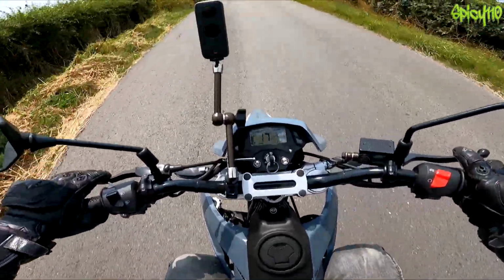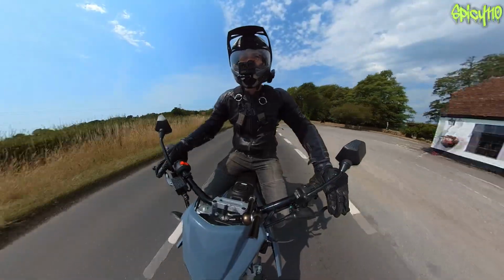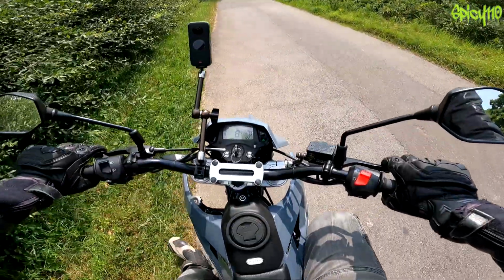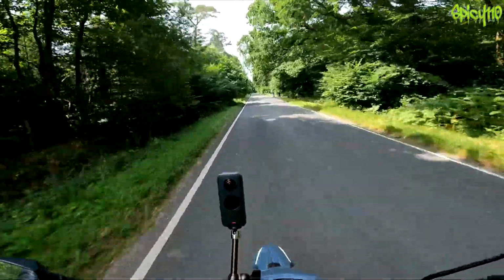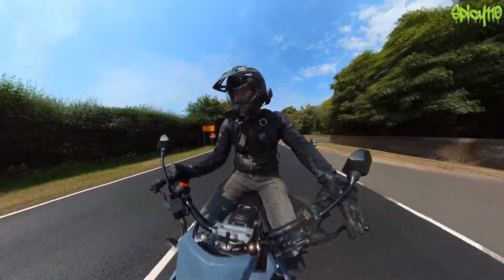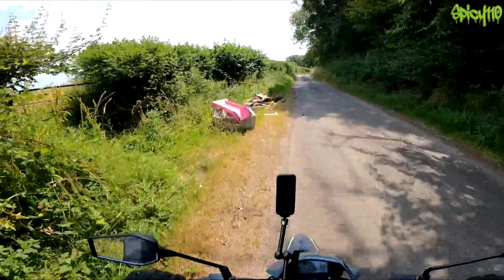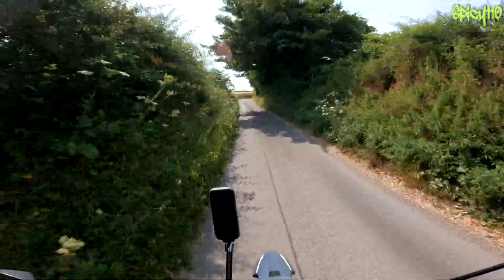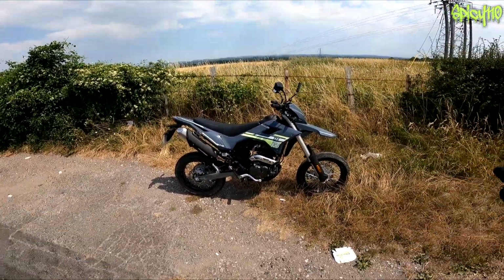Sinnis SM-R 125cc on Country Roads! | IN EXTREME HEAT!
Time to take the Sinnis SM-R 125cc supermoto to the country roads. However, it happens to be the hottest day of the year ever!

Big thanks to Bikesure for supplying cover for me to bring you these videos!

CHANNEL SUPPORT

Videos 3 days early for $1 a month.
T-SHIRTS, HOODIES, MUGS (Theses have my drawings on)

Thank You for supporting this channel, It is your ongoing support that makes this channel possible.

SOCIAL MEDIA